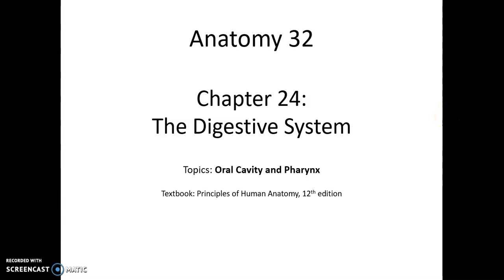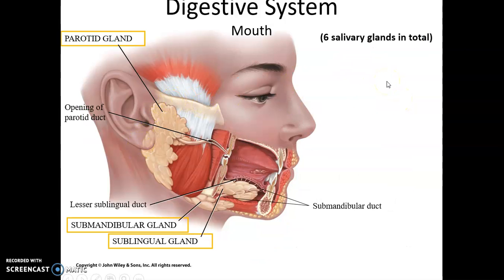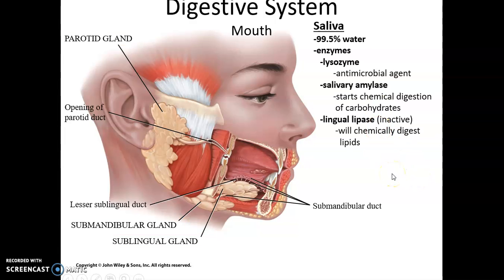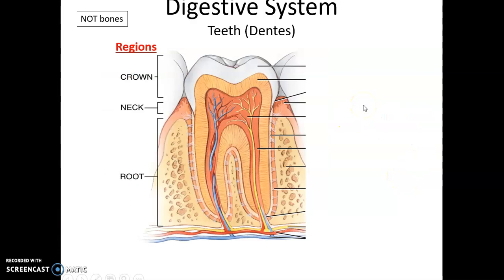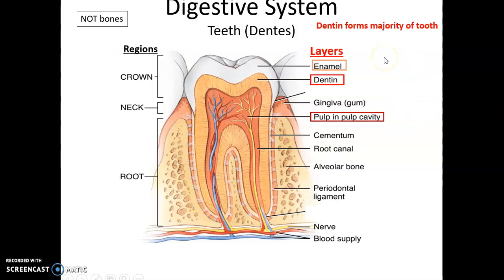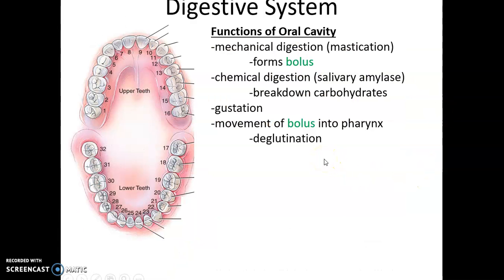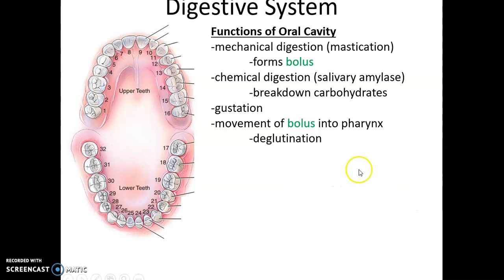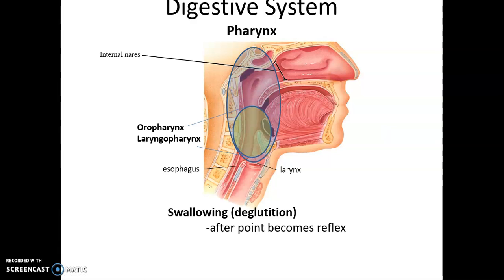Chapter 24: The Digestive System Topics: Oral Cavity and Pharynx (anat 32)